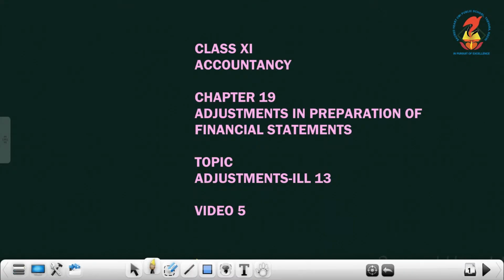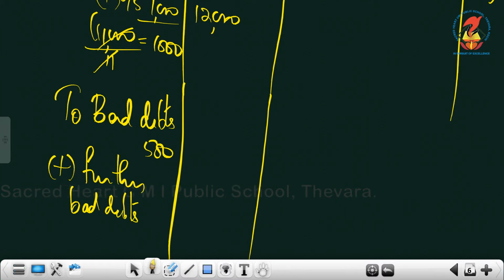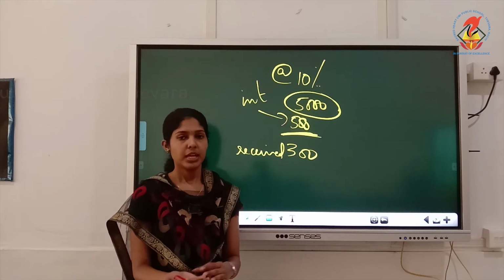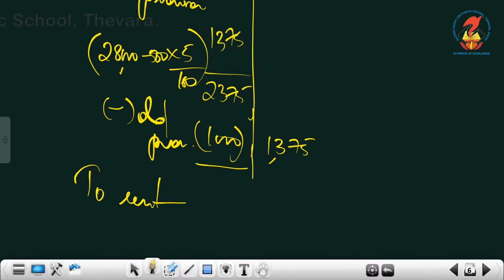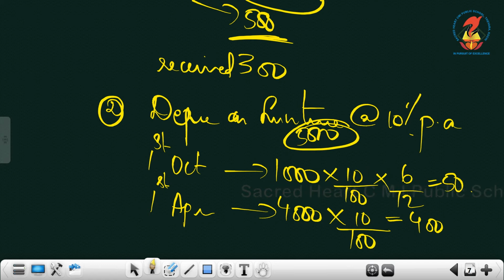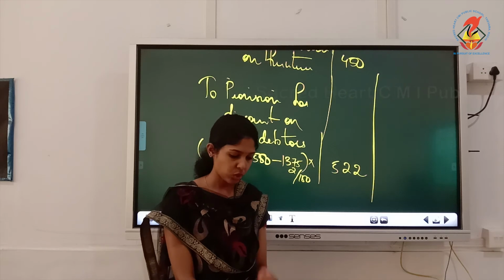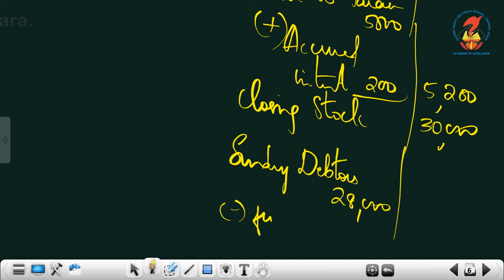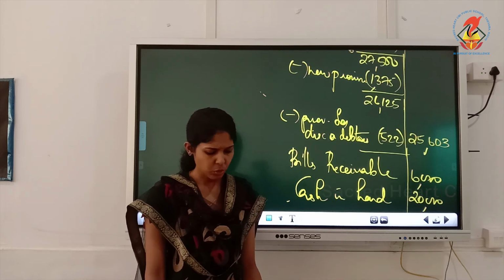Acc11 Chapter 19 Adjustments in Preparation of Financial Statements Video 05 Adjustments ILL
Acc11 - Chapter 19 - Adjustments in Preparation of Financial Statements - Video 05 - Adjustments-III 13